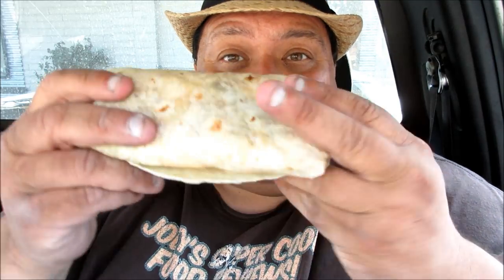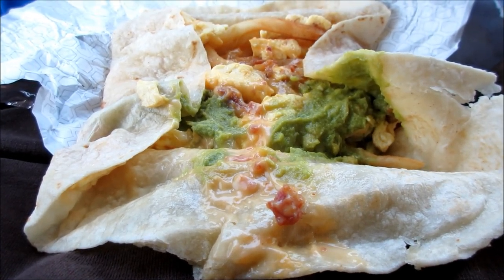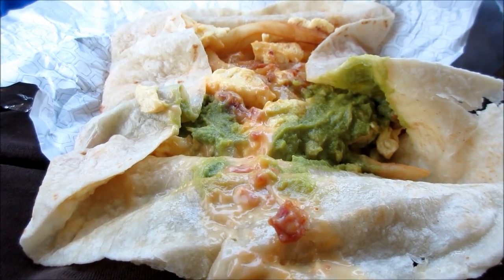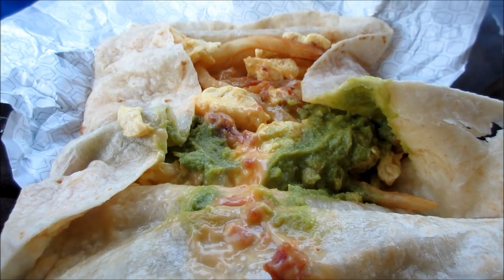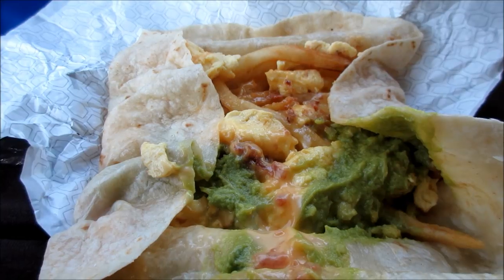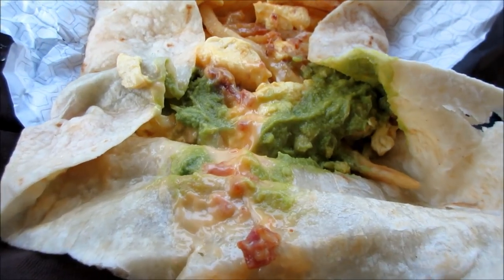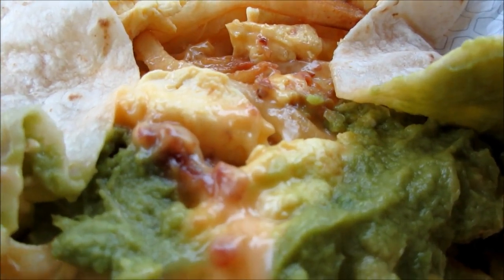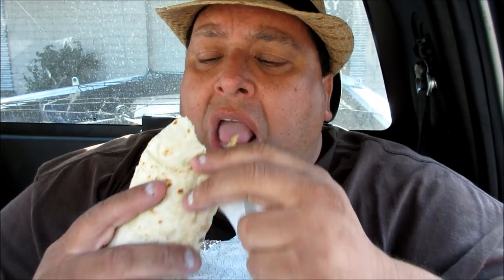Jack In The Box® New CALIFORNIA BREAKFAST BURRITO Review!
SOCIAL.

LICENSE AGREEMENT
ISRC: USUAN1500074
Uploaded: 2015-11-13